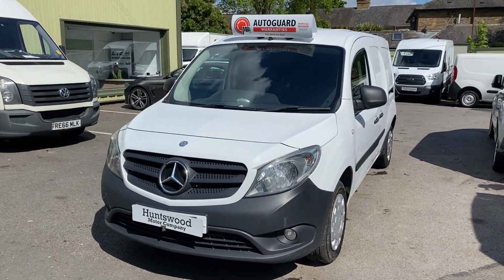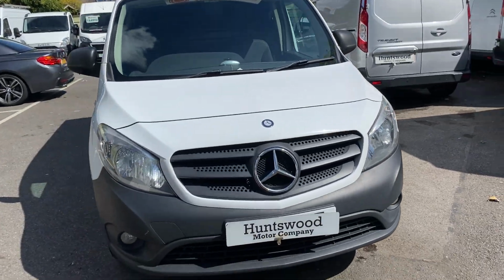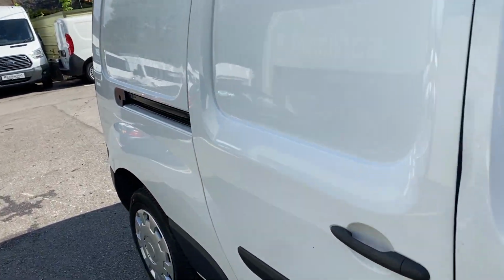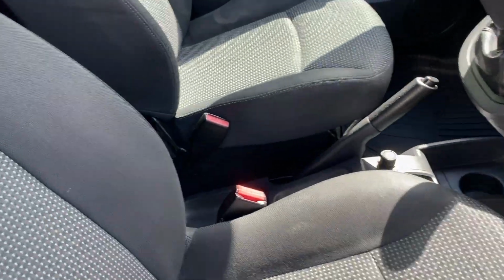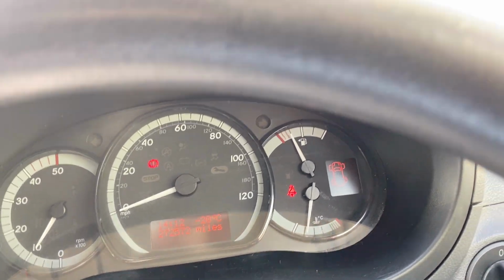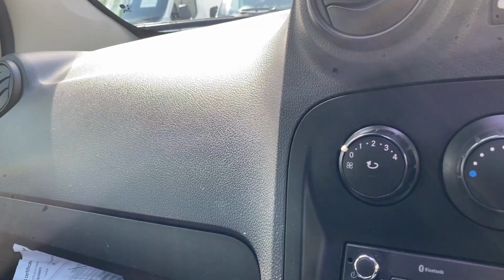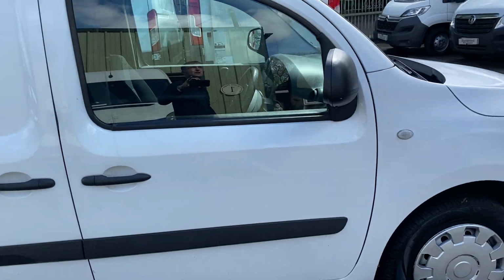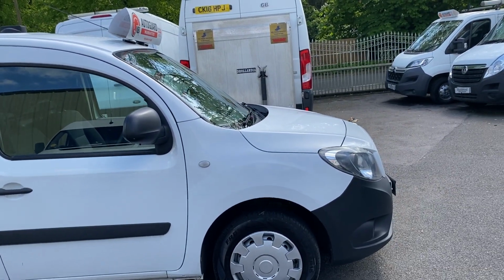2016 MERCEDES CITAN 109 CDI WHITE MANUAL PANEL VAN LWB - FOR SALE